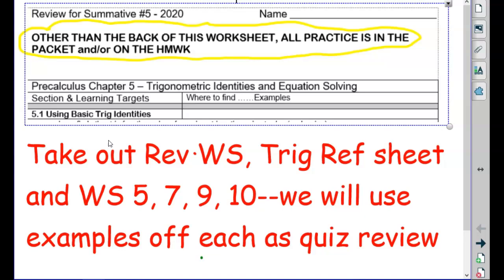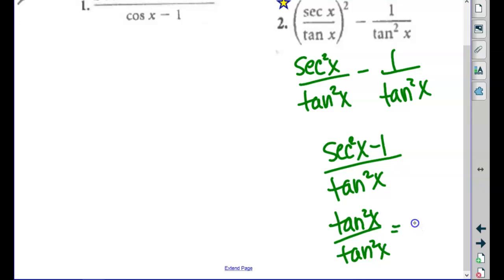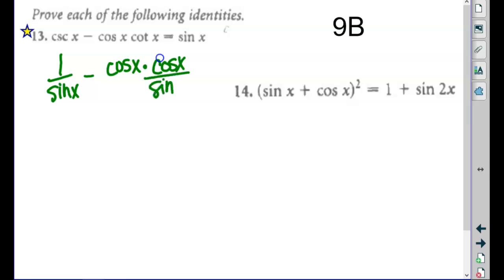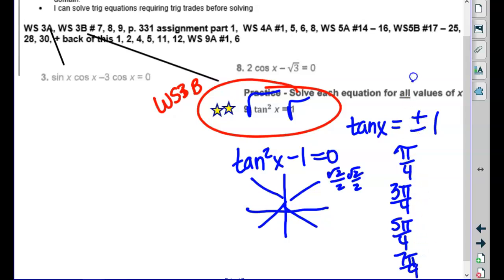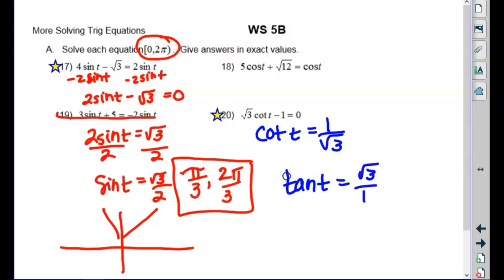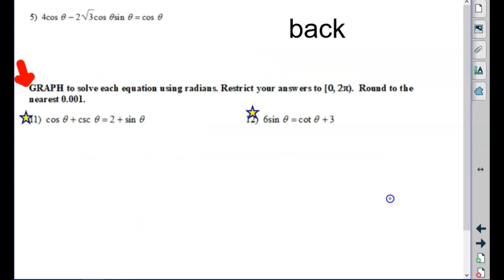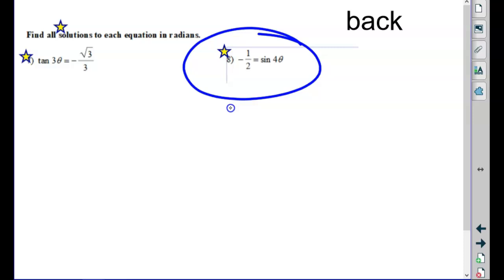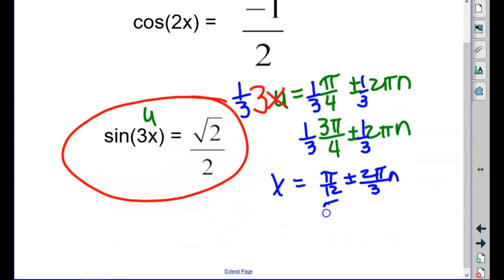Rev for Summ #5 2.19.2020